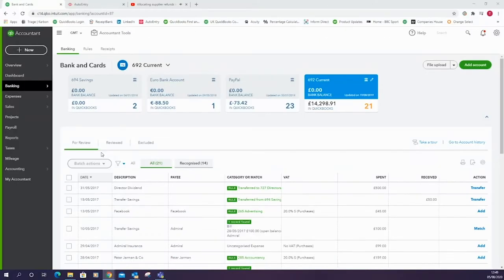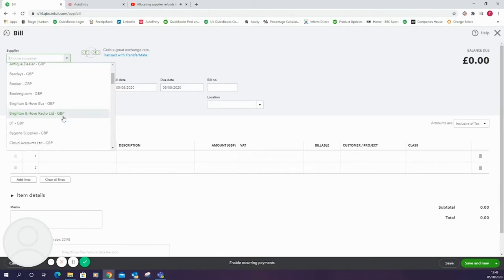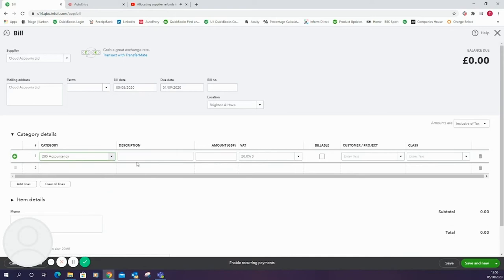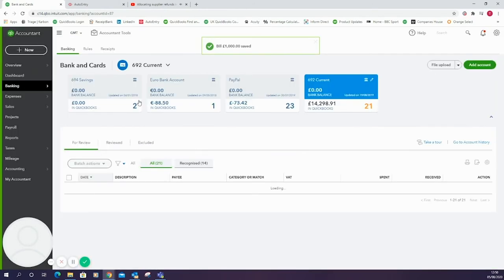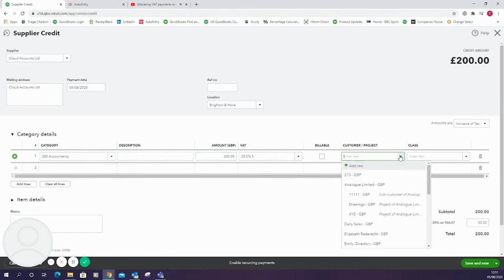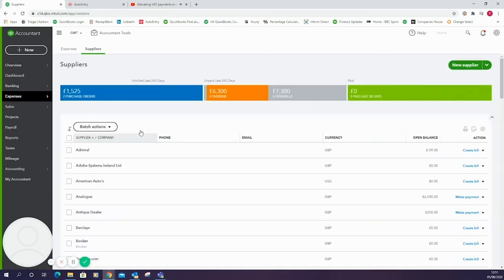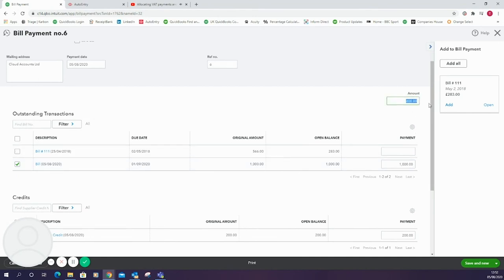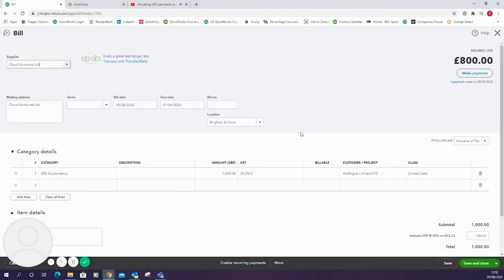Applying supplier credit notes to bills QuickBooks UPDATED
Learn how to apply supplier credit notes to bills in QuickBooks Online.
Need QuickBooks support? You can book in a 15-minute call with us
UK QuickBooks Firm of the Future!